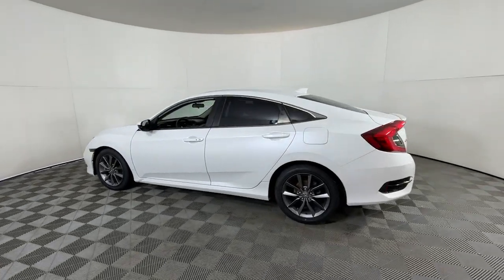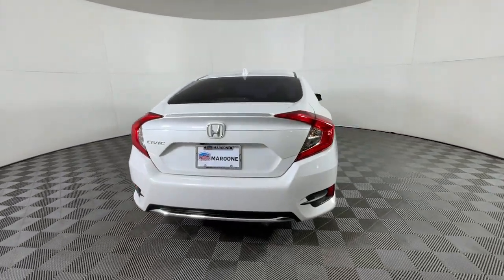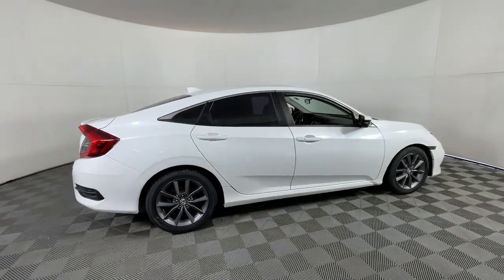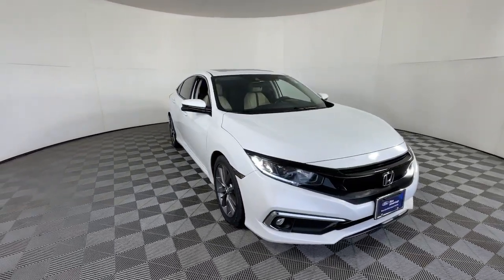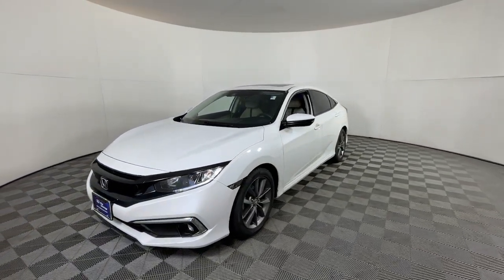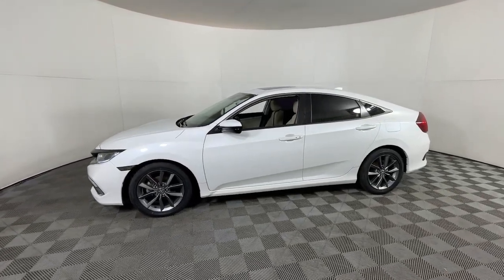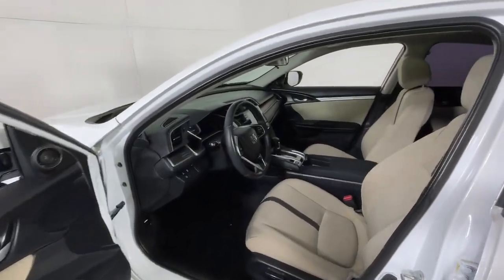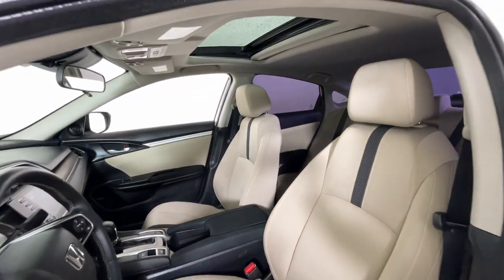2020 Honda Civic_Sedan Longmont, Boulder, Gunbarrel, Loveland, Denver RA42087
Platinum White Pearl Used 2020 Honda Civic_Sedan EX available in 235 Alpine Street, Longmont, Colorado at Mike Maroone Ford Longmont. Servicing the Longmont, Boulder, Gunbarrel, Loveland, Denver, CO area.

Recent Arrival! CARFAX One-Owner. FREE DELIVERY ANYWHERE IN COLORADO LOCAL TRADE Civic EX 1.5L I-4 DI DOHC Turbocharged CVT FWD Gray Cloth. Odometer is 2769 miles below market average! Platinum White Pearl 2020 Honda Civic EX 4D Sedan 1.5L I-4 DI DOHC Turbocharged CVT FWD32/42 City/Highway MPG